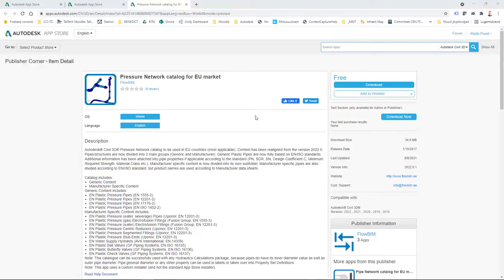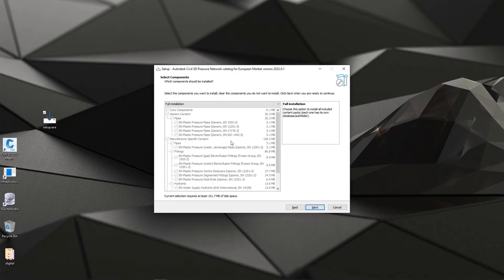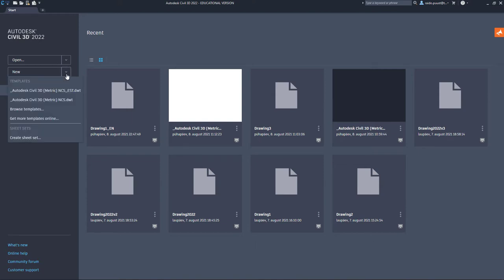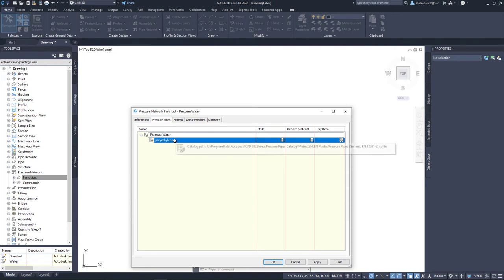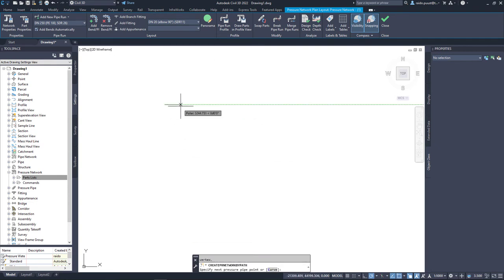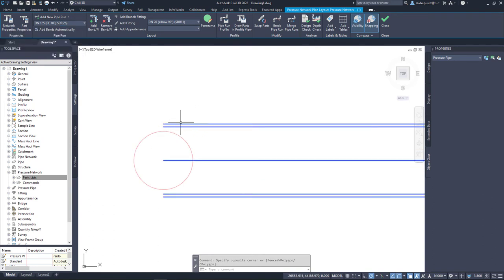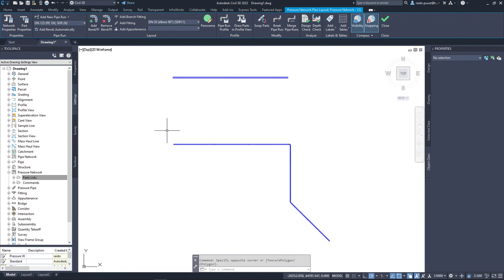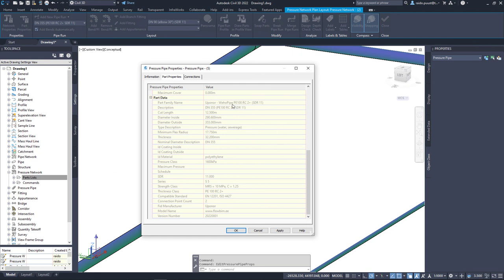Autodesk Civil 3D 2022 - Pressure Network EN Content Pack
Pressure Network "EN Content" catalog for Autodesk Civil 3D has been realigned in this (2022.0) update. Components (pipes, fittings) are based on EN/ISO standards (or according to manufacturer data sheets). Parameters/Namings are aligned with Pipe Network catalog as much as possible. Parameters can be directly seen from Part Properties dialog (generic vs manufacturer specific). You can pull that information into labels etc. Check it out